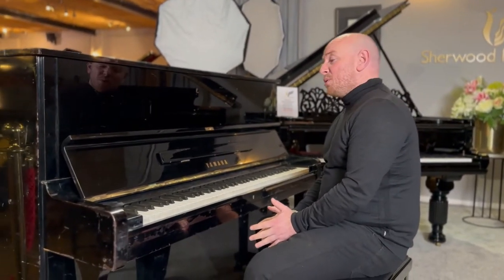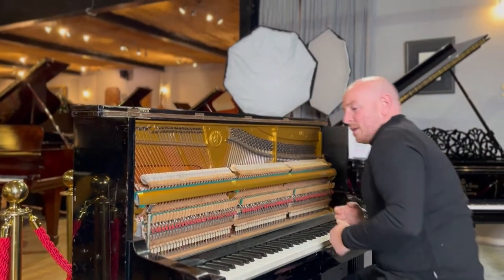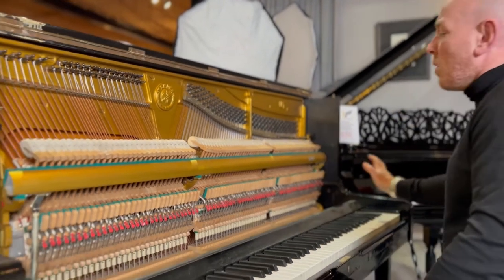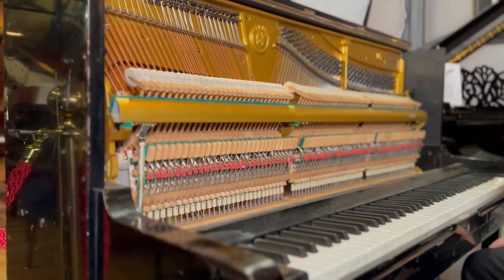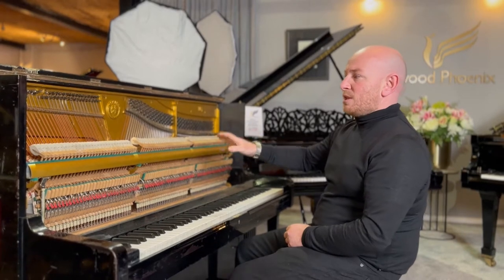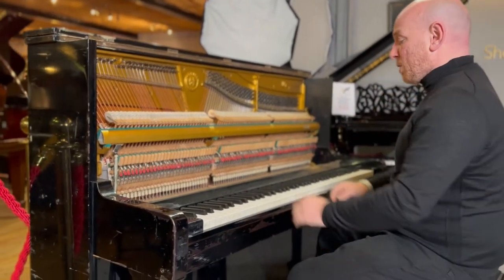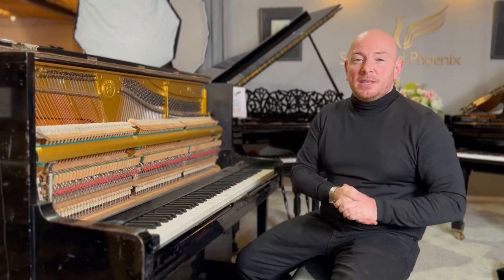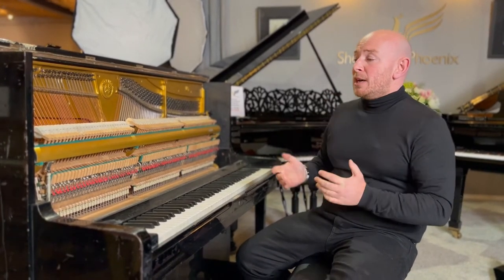Yamaha U1 Black Well Used Acoustic Upright Piano IT STILL HAS SOUL | Sherwood Phoenix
Here we have a Yamaha U1 that has likely spent its life traveling around to different shows and stages. The case work has taken a beating, some strings are missing yet it still has soul! This piano will be listed on our eBay page and sell on auction.
and any other time by appointment should you wish to arrange a private viewing etc.